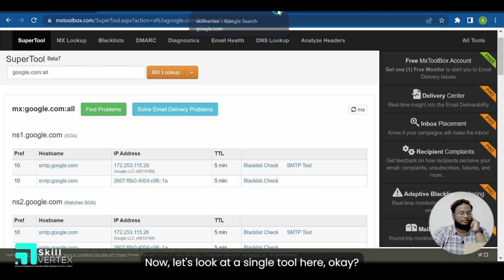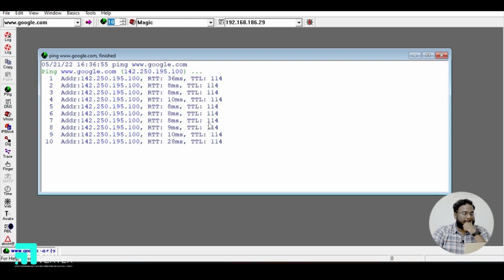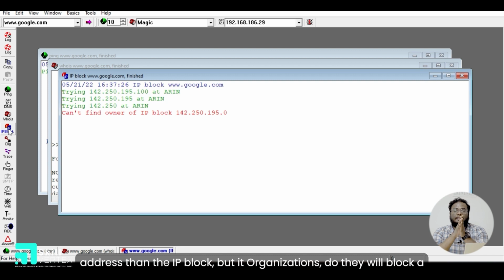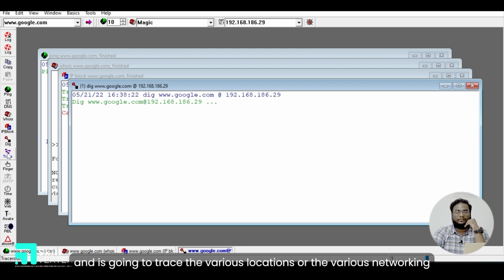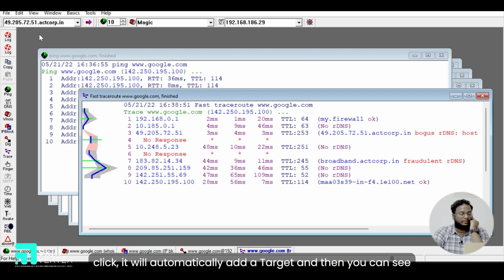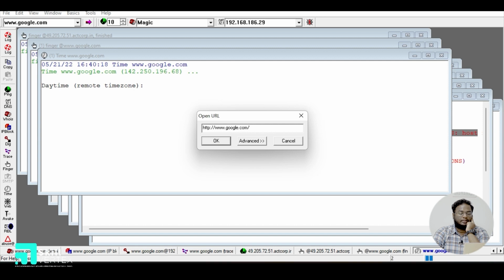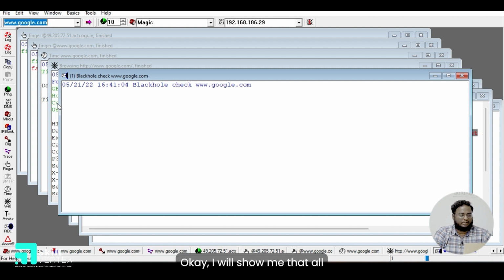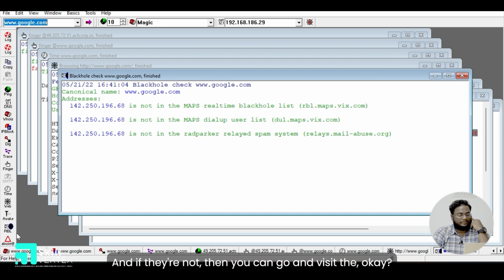Cyber Security for Beginners.| SkillVertex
Welcome to our comprehensive tutorial on Sam Spade, the ultimate tool in the arsenal of every cybersecurity enthusiast! In this in-depth video, we dive deep into the world of cybersecurity and show you how to harness the power of Sam Spade to enhance your digital defenses.

Join our expert cybersecurity team as we take you on a step-by-step journey through the ins and outs of Sam Spade. From its installation and setup to advanced techniques, we leave no stone unturned. With our easy-to-follow instructions and practical demonstrations, you'll quickly grasp the fundamentals and gain valuable insights into how this powerful tool can bolster your cybersecurity efforts.

Throughout the tutorial, we cover a wide range of topics, including IP address investigation, domain analysis, email tracing, and network troubleshooting. We walk you through real-world scenarios, showcasing how Sam Spade can be utilized to identify potential threats, track down malicious actors, and secure your online presence.

Whether you're a seasoned cybersecurity professional or a curious beginner, this tutorial offers something for everyone. By the end of the video, you'll have the skills and knowledge to leverage Sam Spade effectively, improving your cybersecurity practices and ensuring a safer digital environment.

Don't miss out on this opportunity to enhance your cybersecurity expertise with Sam Spade. Hit the play button now and take the first step towards becoming a cybersecurity pro!

To learn more about Cyber Security. Join  Now!